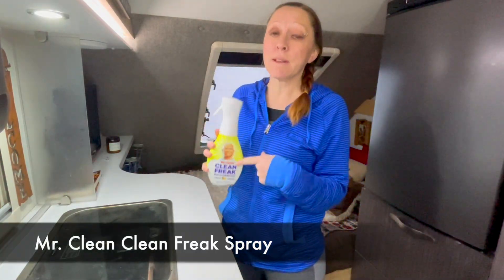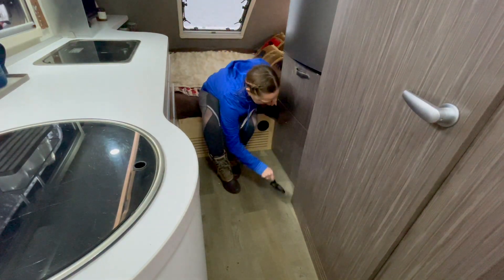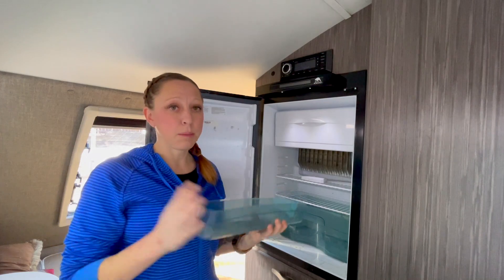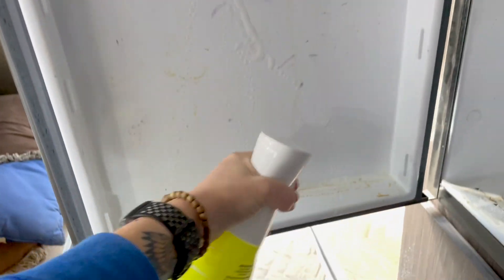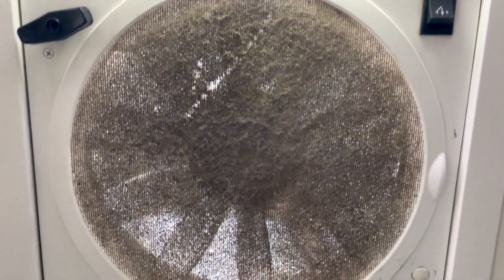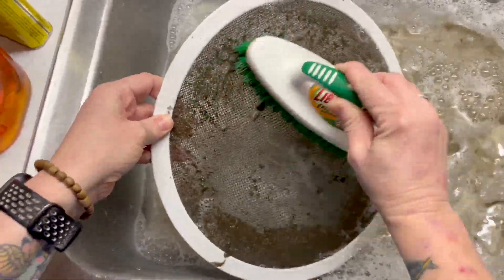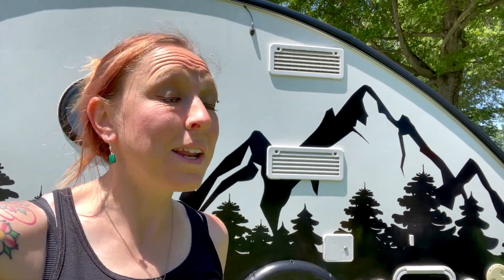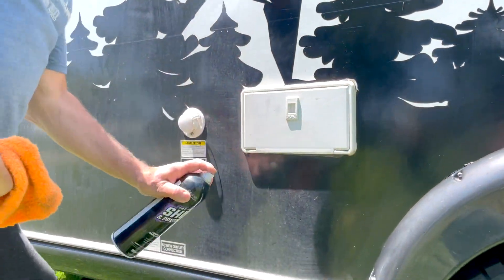Keeping Tiny Trailers Tidy: Must-have cleaning supplies!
Living tiny is fun, but things can get messy FAST. Luckily, it's also pretty quick to clean :) With very little storage space it is important to keep just the necessary supplies - here are my top cleaning items that I wouldn't live without in my TAB trailer!

00:09 My top two must-have items
Mr. Clean Clean Freak
Viva Signature cloth paper towels

00:57 Cleaning the floor
Hand-held broom/dustpan

01:33 Cleaning the TAB fridge
Dawn Platinum foaming soap

03:23 Cleaning the ceiling fan vent
Scrubbing brush

04:33 Cleaning the walls/ceilings/door
Mr. Clean Magic Eraser
Mr. Clean Thin Eraser
Soy Candles

05:42 Cleaning the outside windows
1st place - Novus Plastic Clean & Shine
2nd place - Invisible glass clear plastic cleaner
3rd place - Castle Plexo plastic glass cleaner
Microfiber cloth

07:35 Exterior clean and shine
Slik Products multi-surface clean & shine

Mandy Lea